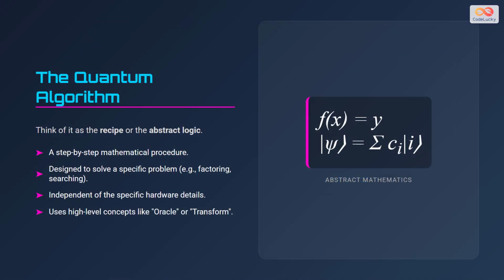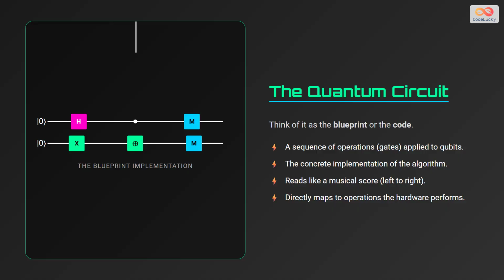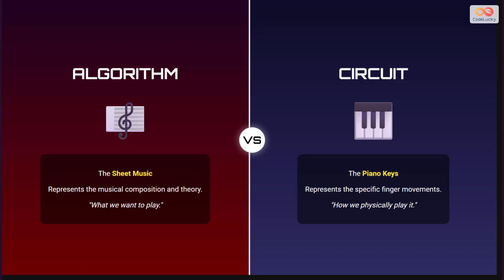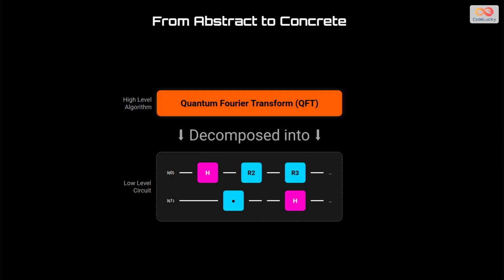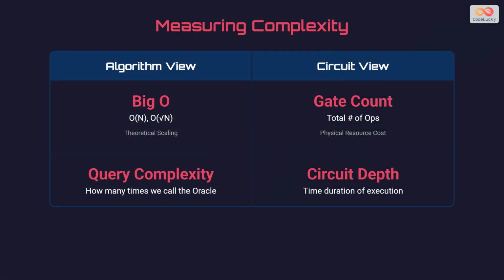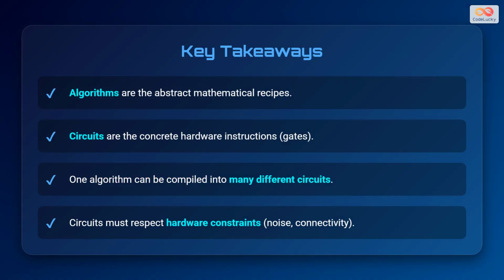Quantum Algorithms vs Circuits Explained: What's the Difference?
Confused about the difference between a Quantum Algorithm and a Quantum Circuit? ⚛️ You are not alone! In this beginner-friendly breakdown, we explore the crucial distinction between the abstract mathematical 'recipe' and the concrete hardware implementation.

In this video, you will learn:
1. What defines a Quantum Algorithm (The Abstract Logic) 📜
2. What defines a Quantum Circuit (The Gate Implementation) ⚡
3. How algorithms are 'transpiled' into circuits for specific hardware 🛠️
4. The difference between theoretical complexity and physical gate depth 🧠

Understanding these layers is essential for anyone starting their journey in Quantum Computing, typically using frameworks like Qiskit or Cirq.

Chapters:
00:00 - Quantum Algorithms vs. Quantum Circuits
00:21 - What is a Quantum Algorithm?
00:48 - What is a Quantum Circuit?
01:14 - The Core Difference
01:38 - Decomposition
02:02 - Hardware Independence
02:30 - Measuring Complexity
02:55 - Key Takeaways
03:17 - Outro